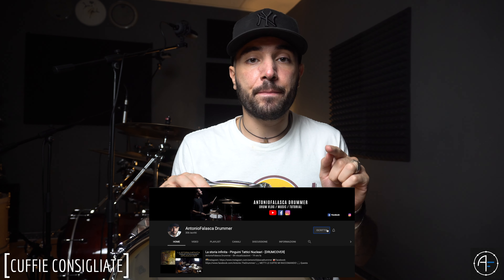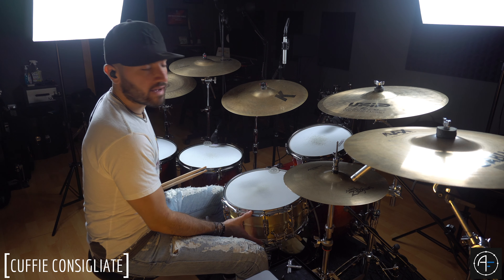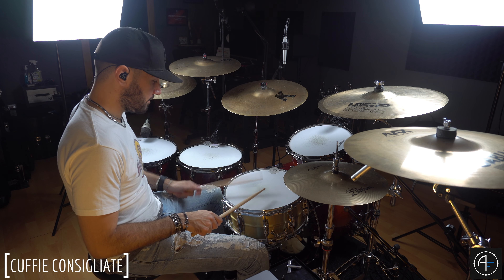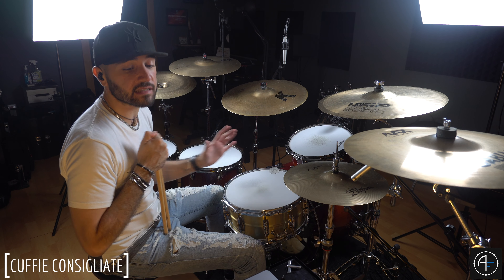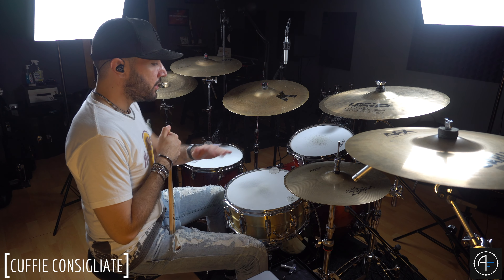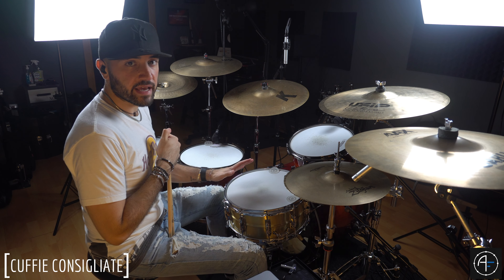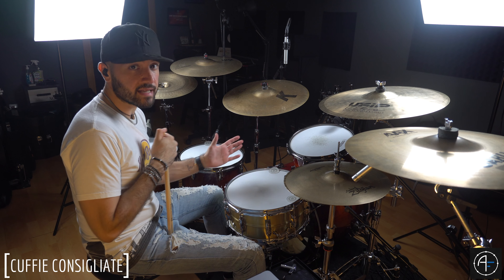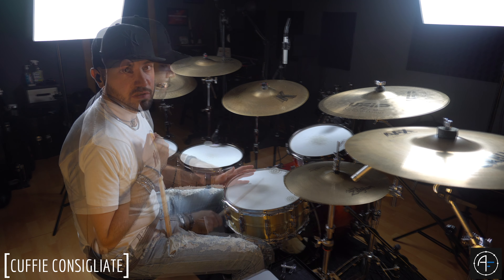Il Rullante a "PANETTONE"... SECONDO ME! (Spiegato)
⚠️ È fondamentale usare MONITOR DA STUDIO o CUFFIE per godere a pieno dell'audio del video ⚠️

Il Rullante a "PANETTONE"... SECONDO ME! (Spiegato), il titolo dice tutto...
Ho voluto fare questo video, basandomi sulla mia "esperienza" e su come io agisco quando c'è da accorgare il rullante per avere il famosissimo SUONO ANNI 80!

Tengo a precisare che non è assolutamente una lezione, solo una condivisione di idee 😁✌️